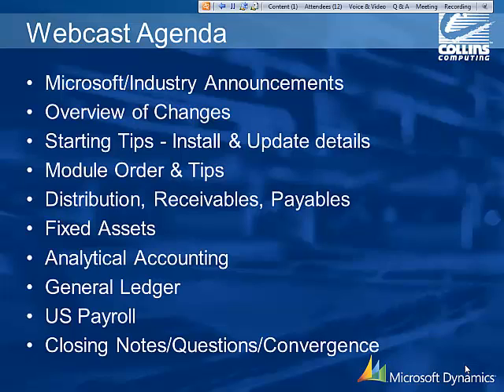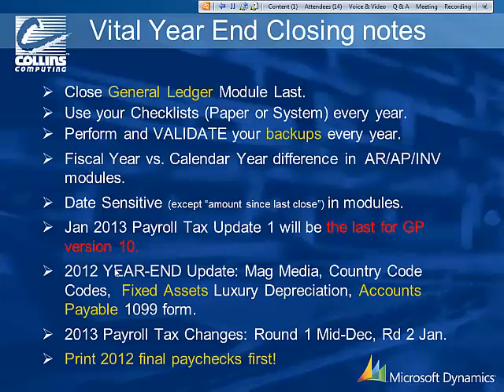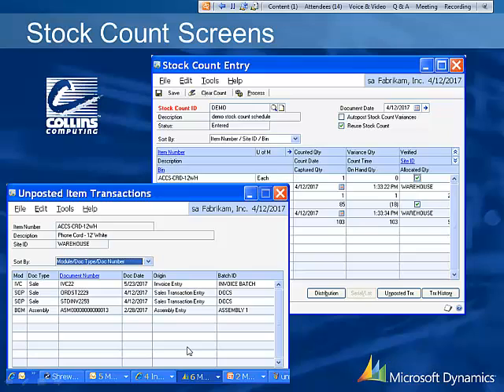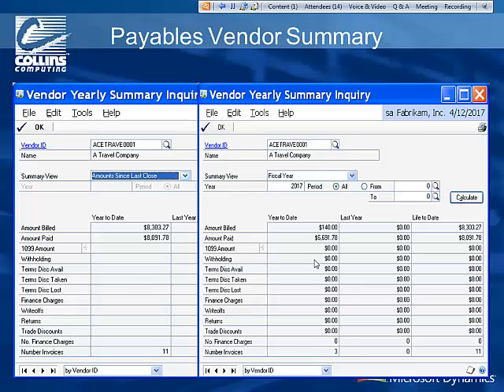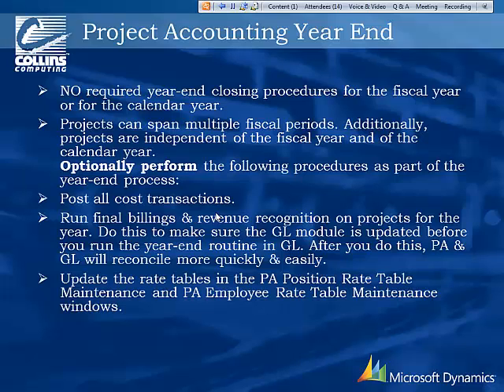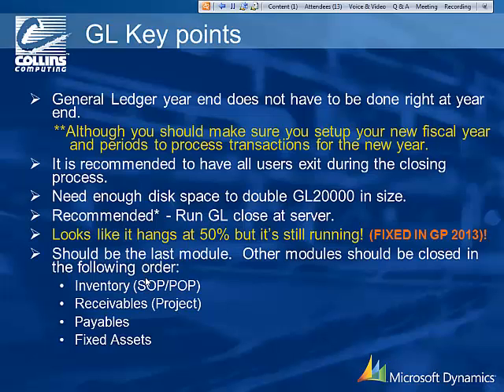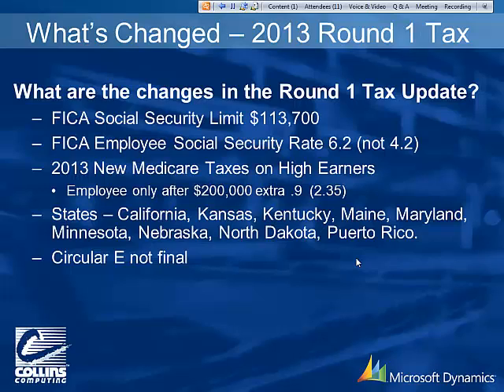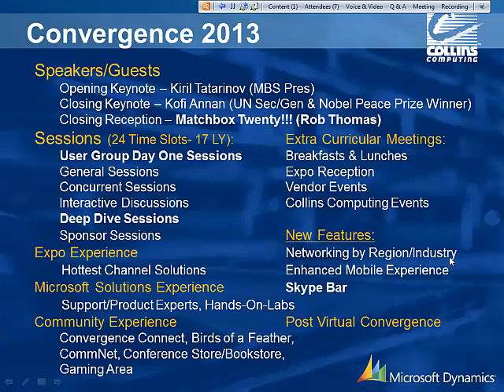Microsoft Dynamics GP - 2012 Year End Closing Video - By Collins Computing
Customer Video Webcast from Collins Computing.  Tips for Closing ALL modules of Microsoft Dynamics GP - for 2012 Year-End.
By Abra Gilman, Senior Consultant, Collins Computing

The Video is 57 minutes in length and goes thru the following topics:

Overview of Year-End Update and Tax Update
Closing Inventory (SOP/POP)
Closing Receivables
Closing Payables
Closing Fixed Assets
Closing Project Accounting
Closing Analytical Accounting
Closing General Ledger
Closing Payroll
Convergence Information